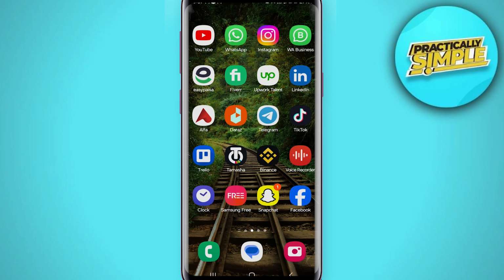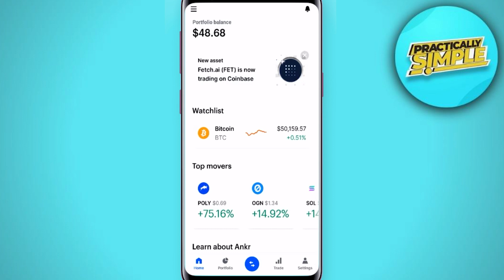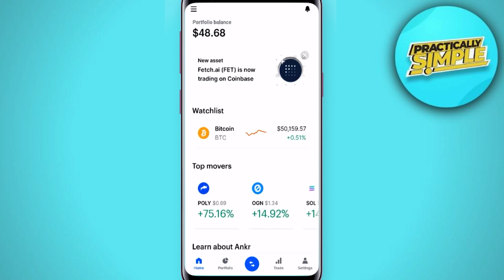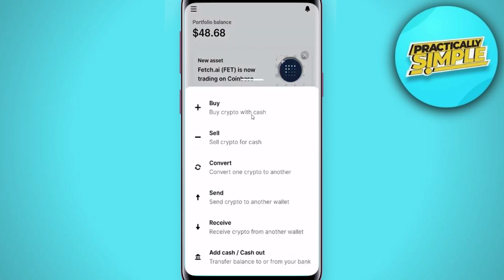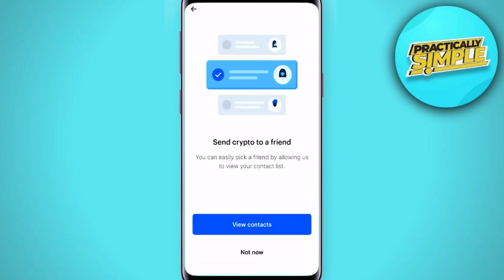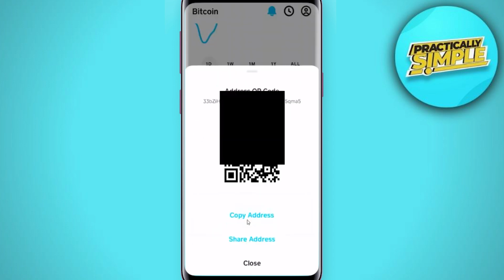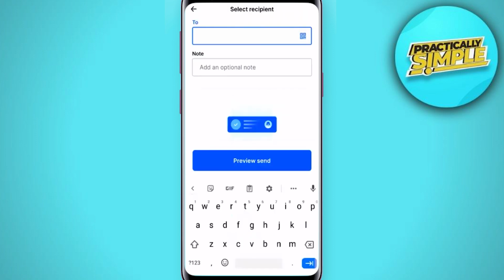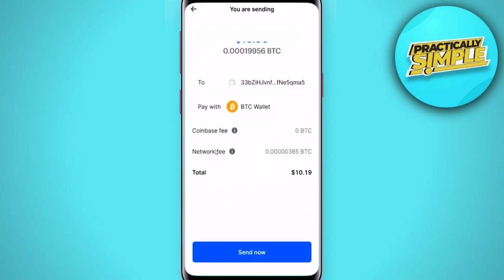How to Send Crypto from Coinbase to Another Wallet - Practically Simple!!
Looking to transfer your cryptocurrency from Coinbase to another wallet? In this video, we’ll show you how to safely and easily send your crypto assets from your Coinbase account to external wallets such as hardware wallets, software wallets, or even other crypto exchanges. This step-by-step guide ensures your funds are securely transferred with minimal fees.

🔑 Key Topics Covered:

How to send crypto from Coinbase to another wallet
Transferring Bitcoin, Ethereum, and other crypto assets
Using Coinbase for crypto withdrawals
Sending crypto to hardware wallets like Ledger or Trezor
Avoiding high transaction fees when sending crypto
By following this guide, you’ll learn how to transfer your crypto from Coinbase to any external wallet with confidence, whether it's for long-term storage or trading on another platform.

How to send crypto from Coinbase
Transfer Bitcoin from Coinbase to Ledger
Coinbase to external wallet transfer
Sending Ethereum from Coinbase
How to withdraw crypto from Coinbase